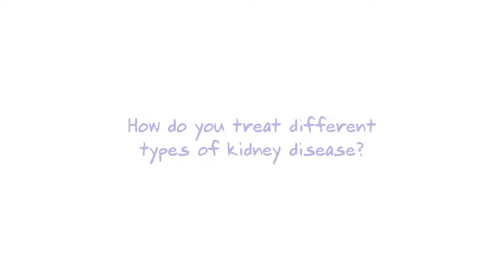Interview with Dr Dean Wallace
Dr Dean Wallace, Consultant Paediatric Nephrologist at Evelina London Children's Hospital, discusses some of the various issues in relation to treating children with kidney disease.